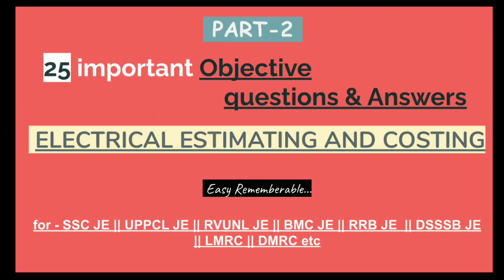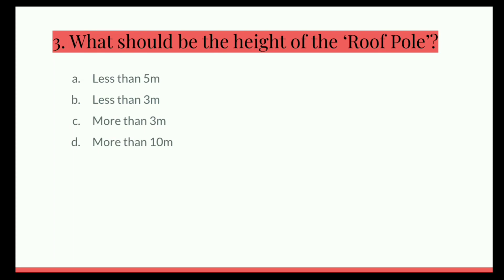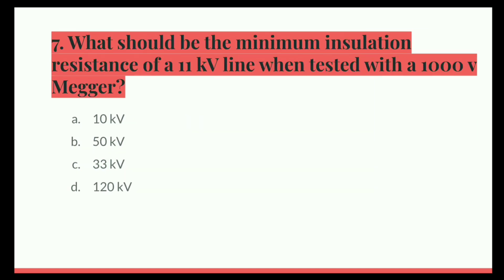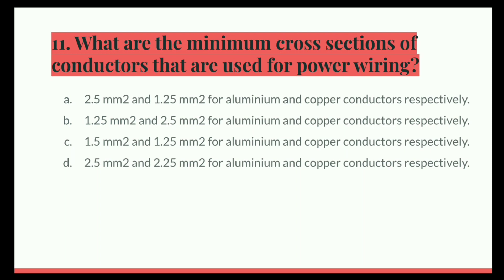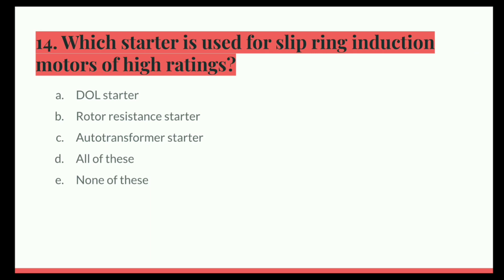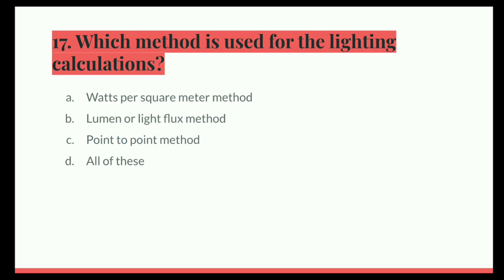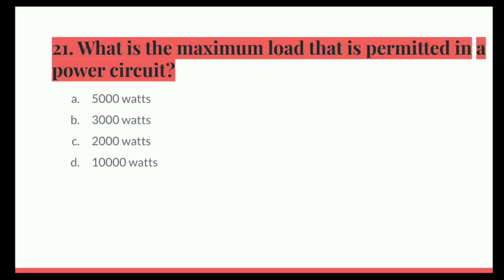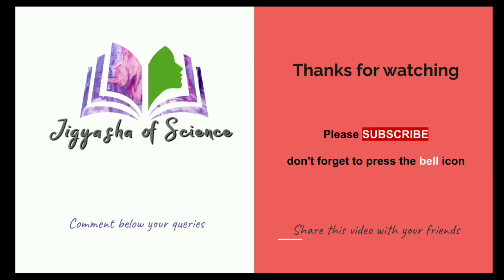25 Important MCQ on Electrical Estimating & Costing | electrical interview Q&A for SSC|RRB|UPPCL|etc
Hey guys welcome to Jigyasha of Science, on this video we will know about-

Important objective type questions and answers of ELECTRICAL ESTIMATING AND COSTING

* Electrical Engineering Important Interview Q&A
* Basic Electrical Engineering Interview Q&A
* Important MCQ'S for Diploma Engineering Students